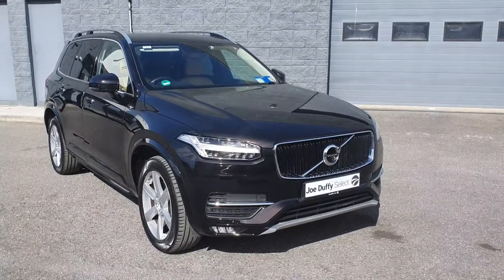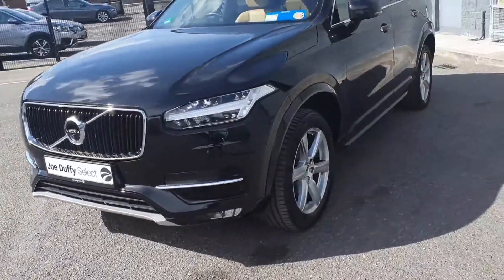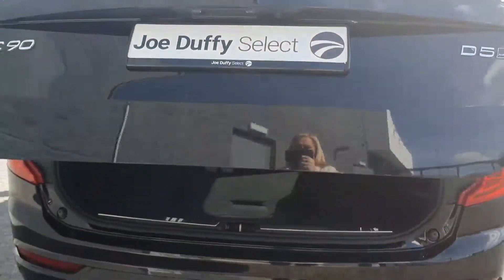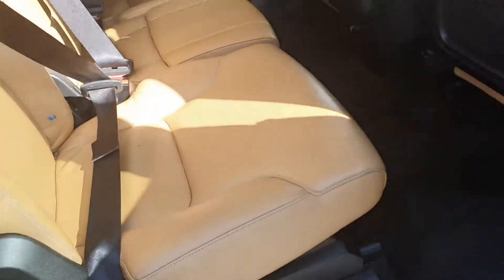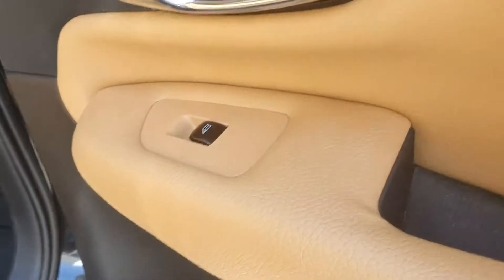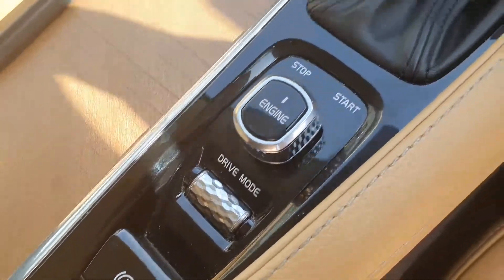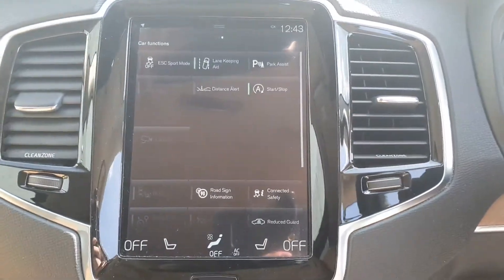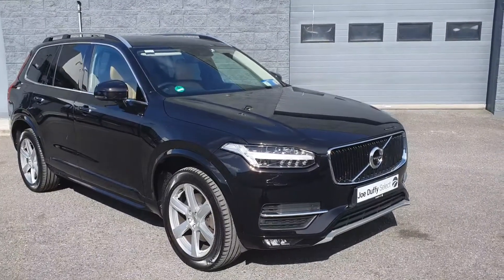152D20590 - 2015 Volvo XC90 D5 AWD MOM GT 5DR AUTO 360 CAMERA LEATHER 42...